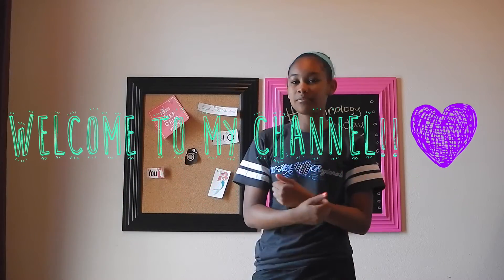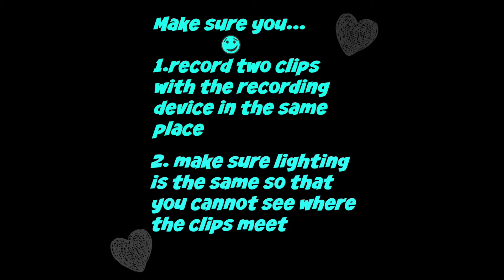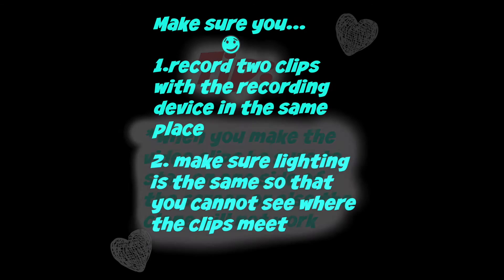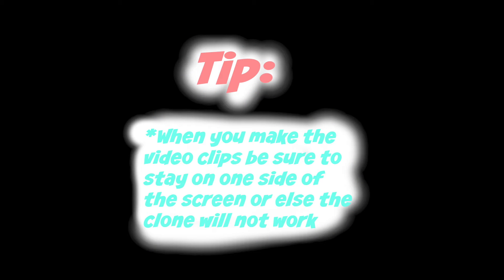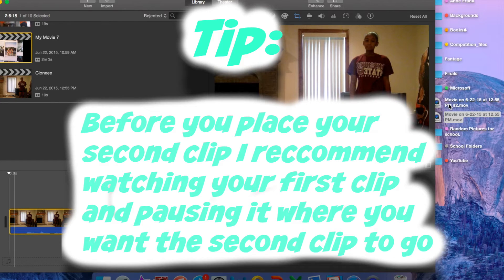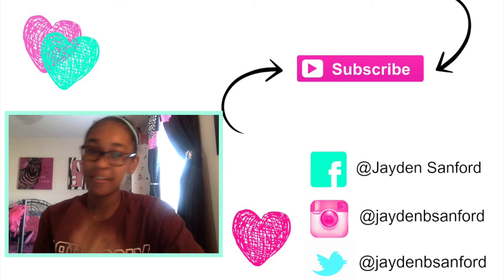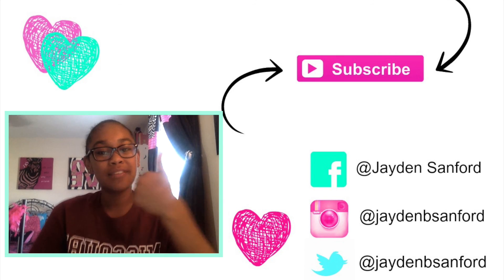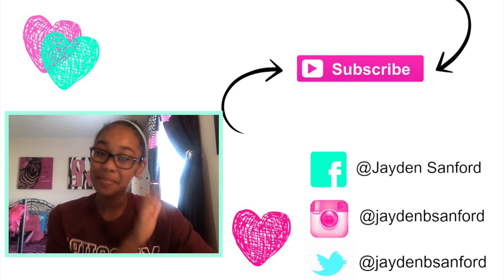TECHNOLOGY TUESDAY♡How to Clone Yourself on iMovie!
Hey guys please give my first video a thumbs up! If you want to learn how to do something specific on other devices comment suggestions down below.